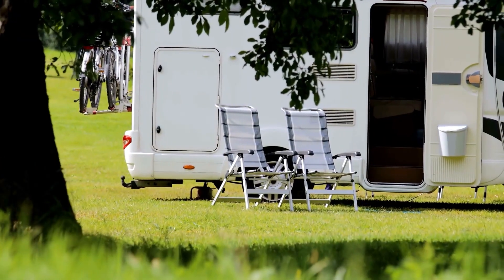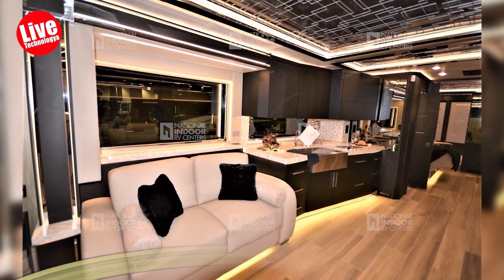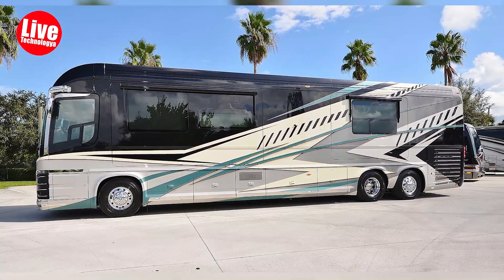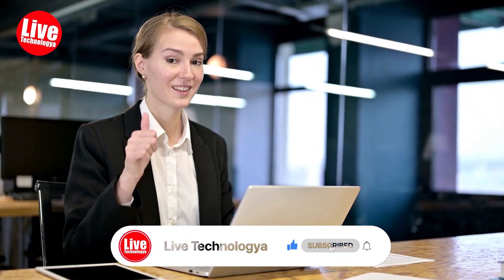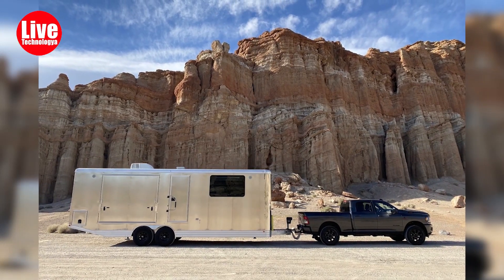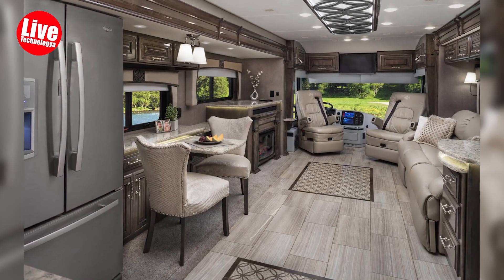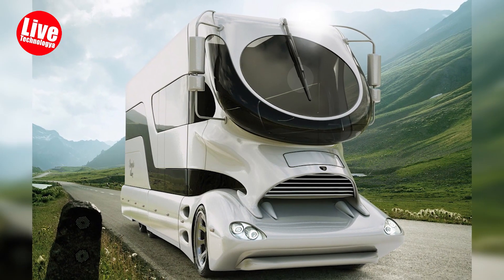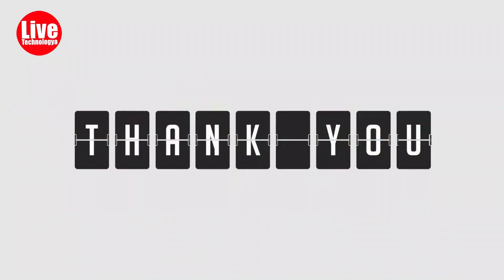Most Luxurious RVs In The World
Inside the World's Most Luxurious RVs

- What are the most luxurious RVs in the world?
- What are the top luxury RVs in the world?
- What are the best RVs in the world?
- What are the most luxurious RVs ever?
- Which RVs are the most luxurious ones in the world?
- What is the most luxurious RV in the world?
- What is the inside of the most luxurious RV in the world?

0:00 Introduction

0:31 Newmar King Aire

b) The Newmar King Aire, also measuring 45 feet in length, is packed with luxurious attributes. Among its upscale features are Italian leather-clad chairs and couches, along with heated theater seating that comes with a convenient built-in massage function. Newmar reports that this particular model boasts one and a half bathrooms, a spacious living room, and an open kitchen and dining area. The RV is equipped with three air conditioning units featuring heat pumps.

1:03 Newell Coach P50

c) The Newell Coach P50 prioritizes safety by incorporating an integrated security system, complete with numerous monitors and cameras positioned throughout the vehicle. In the kitchen area, you’ll discover a convection oven, induction stove, microwave, garbage disposal, and dishwasher for added convenience. Under the hood, the RV is equipped with a potent 605-horsepower Cummins engine, paired with an Allison transmission and an automatic leveling system to ensure smooth travel experiences.

1:37 Foretravel Motorcoach Presidential Series Realm FS605

d) This luxurious RV, which spans 45 feet in length, provides a five-star hotel experience on wheels. Inside, you’ll find lavish amenities such as one and a half bathrooms, comfortable leather couches, two dining tables, and a convenient stacked washer and dryer combo. The stylish appearance is enhanced by a custom paint job that perfectly complements the overall aesthetic. The vehicle is powered by a robust Cummins X15 engine boasting an impressive 605 horsepower and a staggering 1,950 lb-ft of torque.

2:33 Dynamax Dynaquest XL

e) This Class C RV, measuring 39 feet in length, is powered by a 450-horsepower Cummins turbodiesel engine. It comes equipped with state-of-the-art advanced driver assistance systems. On the interior, there are two television sets—one located in the bedroom and the other in the living area. Additionally, notable amenities include an electric fireplace, a high-quality Bose sound system, and a convenient tri-fold sleeper sofa.

3:05 Living Vehicle Pro Travel Trailer

f) The Living Vehicle Pro Travel Trailer is equipped with a substantial 100-gallon freshwater tank and solar panels that produce an impressive 1,320 watts of power, stored in a large lithium-ion battery pack. The trailer’s high efficiency allows it to run its HVAC system for extended periods solely on solar power. Additionally, for those working remotely, the interior can easily convert into a mobile office.

3:35 Entegra Coach Cornerstone

g) The Entegra Coach Cornerstone is a highly sought-after model, and it’s evident why. It not only offers a combination of style and comfort but also delivers outstanding performance capabilities. Inside, you’ll relish in amenities like porcelain tile floors, ceiling fans, energy-efficient LED lighting, and a well-equipped bar area complete with a beverage chiller.

4:07 DRV Mobile Suite

h) If you’re in the market for a luxurious fifth-wheel trailer, take a look at the DRV Mobile Suite. This spacious and well-designed trailer boasts an open floor plan with premium materials. Moreover, you have the freedom to choose from 11 different floor options to suit your preferences. Among its many features are LED lighting, elegant crown molding, and comfortable theater seating. In the kitchen area, you’ll appreciate the convenience of a microwave, stovetop, stainless-steel sink, polished countertops, and a stylish tile backsplash.

4:42 Marchi Mobile eleMMent Palazzo Superior

i) The Marchi Mobile eleMMent Palazzo Superior stands as one of the most opulent RVs available, boasting a unique two-story design, an expansive 730 square feet of living space, and various climate zones for comfort. It sets itself apart with exceptional features like a built-in wine cabinet, a luxurious spa-inspired bathroom featuring a rainfall shower, a spacious 13-foot couch, and a rooftop lounge. Powering this impressive vehicle is a mighty 600-horsepower Volvo engine.

5:16 Outro